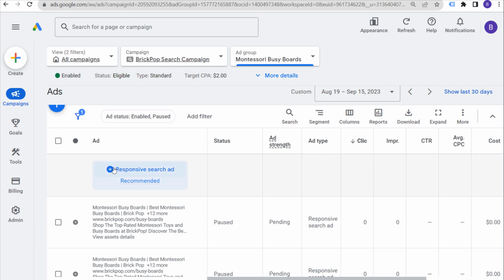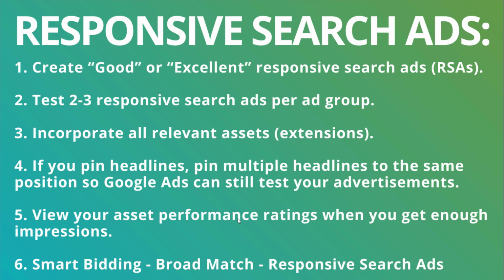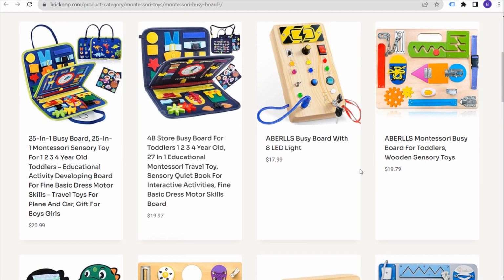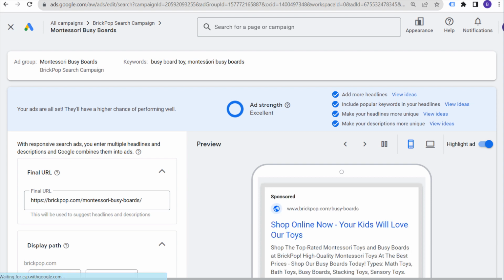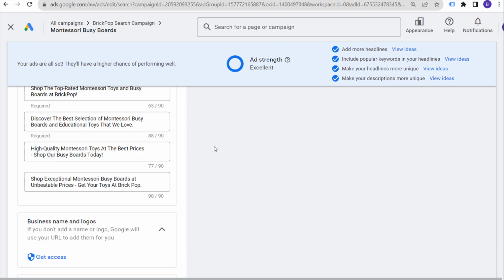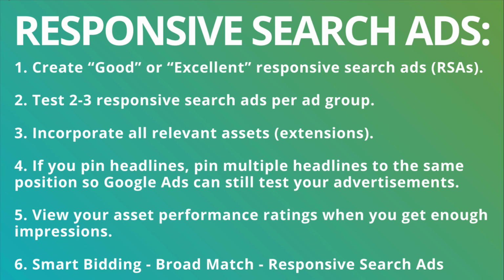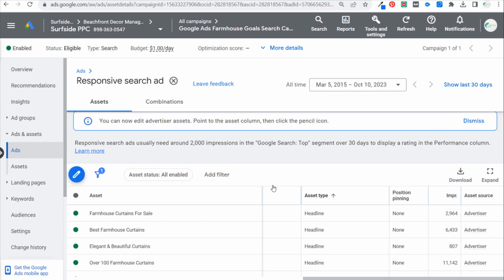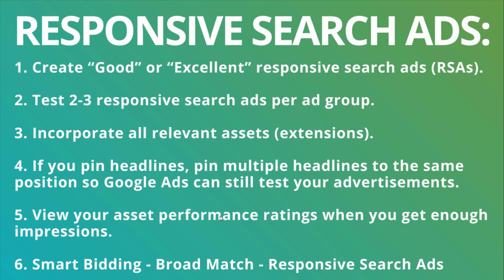Google Ads Responsive Search Ads: Best Practices to Drive More Conversions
Discover everything you need to know about Google Ads Responsive Search Ads. I will give you responsive search ads best practices so you can get the most out of your Google Text Ads, Your Google Ads Assets, and your Google Ads campaigns by creating search ads that convert. Responsive search ads allow you to create 15 headlines and 4 description lines and you can create three responsive ads per ad group. Therefore, you have the ability to test the different assets in your advertisements to drive more conversions from Google Ads.